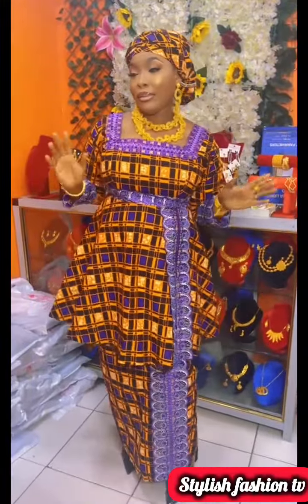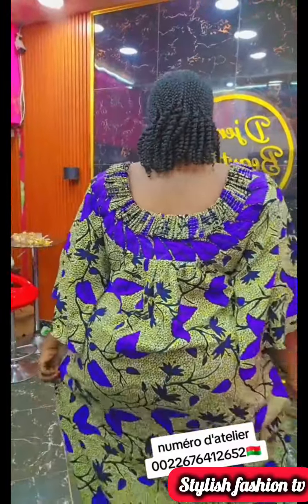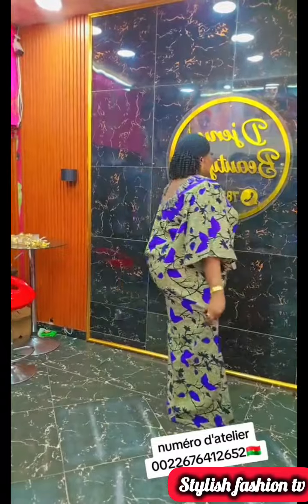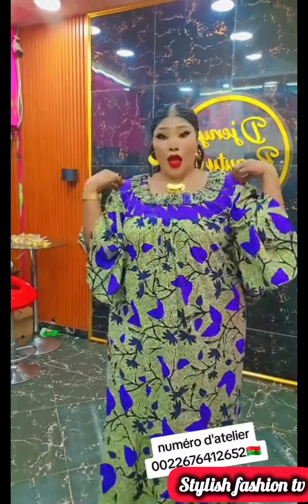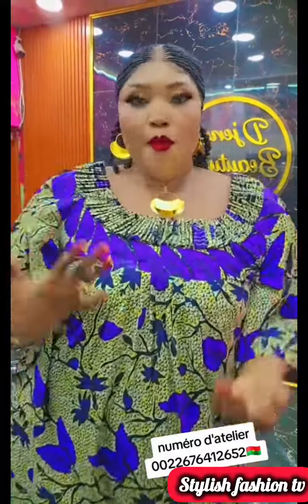Jolies tenues en pagne pour dames, styles d'imprimés africains les plus élégants pour femmes